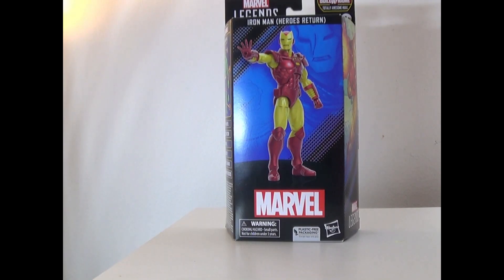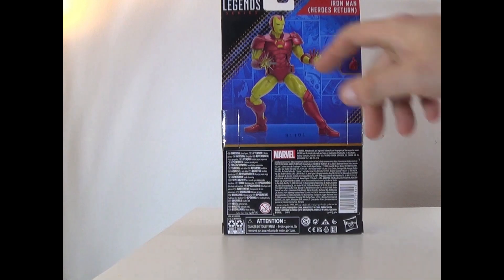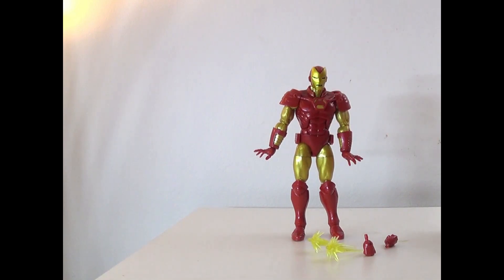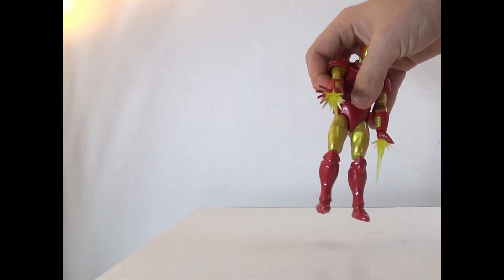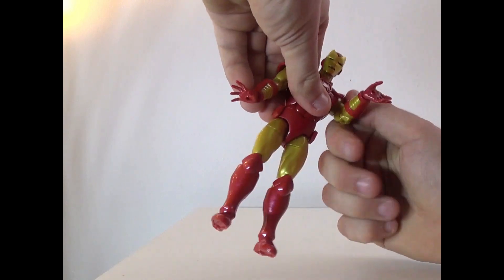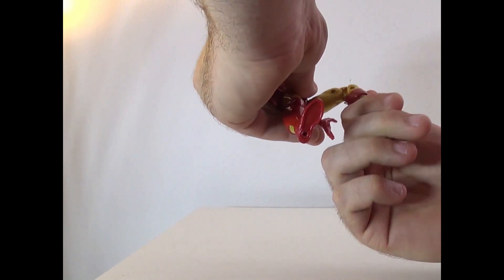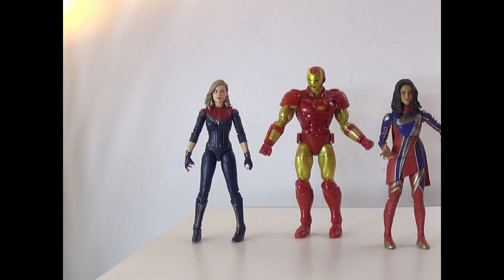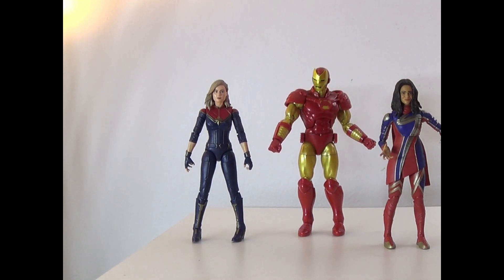TOY REVIEW Marvel Legends Hero's Return Iron Man